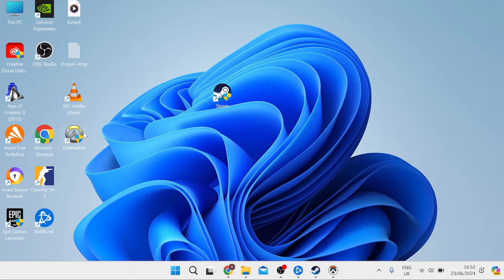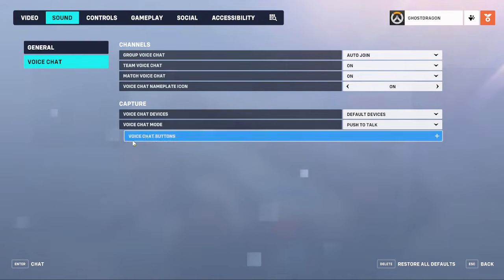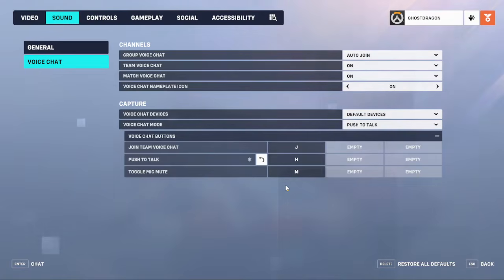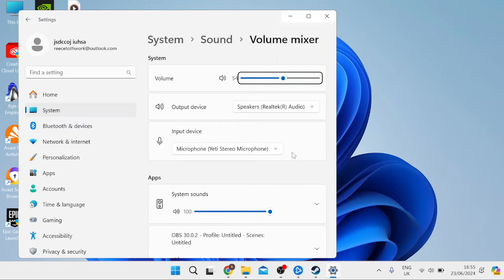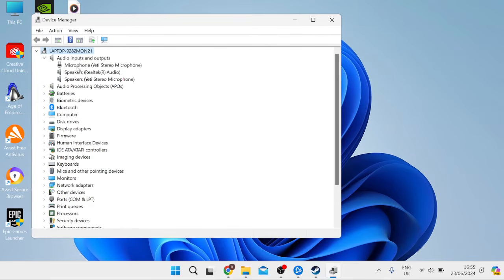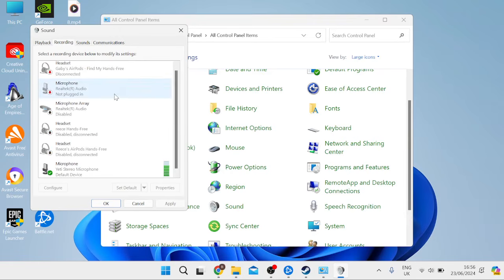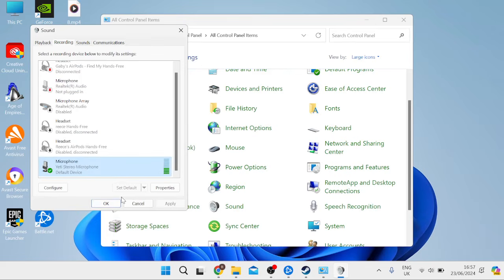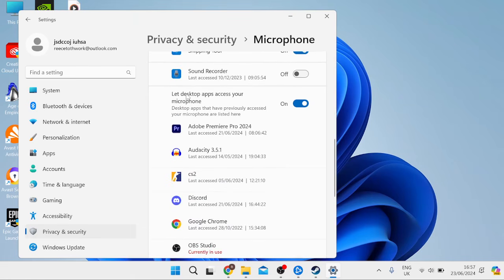How To Fix Overwatch 2 Voice Chat Not Working (QUICK MIC FIX)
In this video, I'll guide you through a quick and effective fix for resolving voice chat issues in Overwatch 2. If your microphone isn't working properly or you're having trouble communicating with your team, this step-by-step tutorial will help you get back on track.